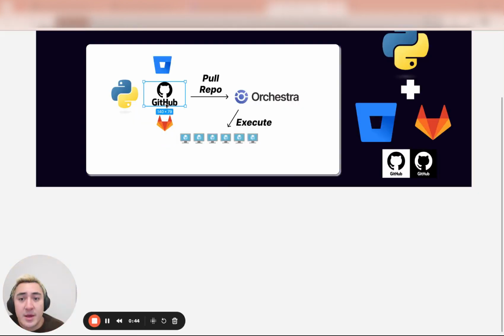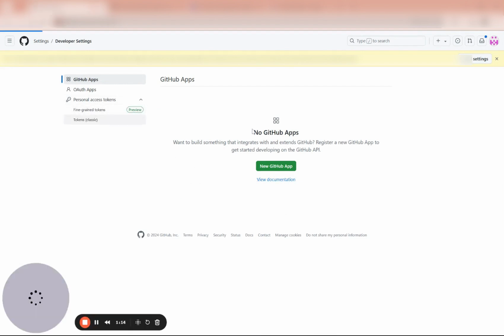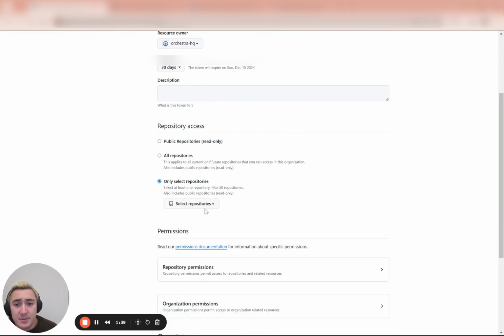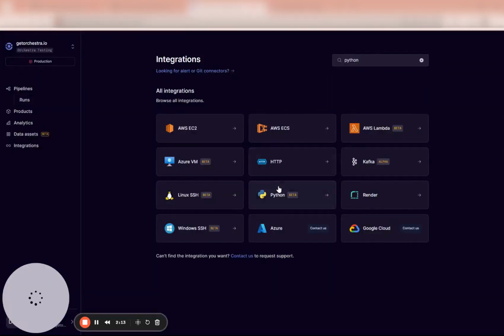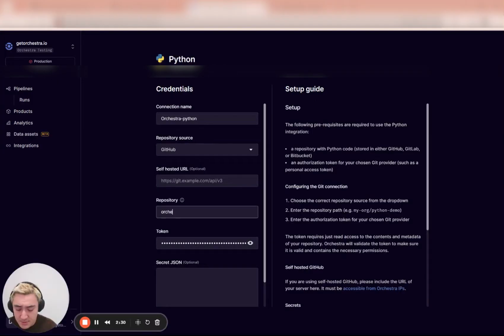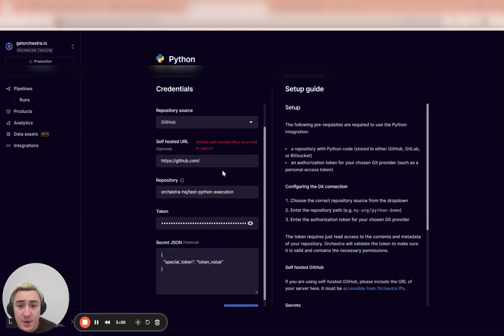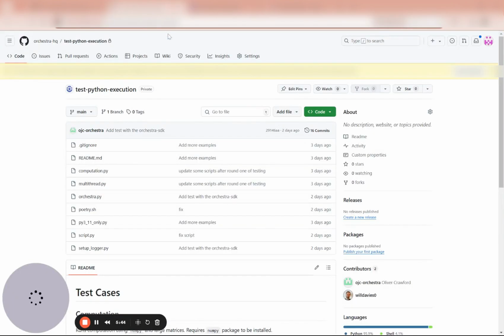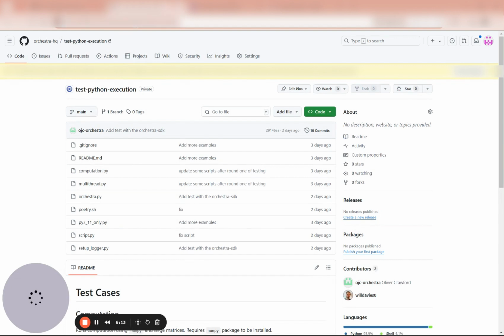How to connect Python and Git to Orchestra using personal access tokens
Ready to connect Orchestra to GitHub using a Personal Access Token (PAT)? In this video, Hugo takes you step-by-step through the process of securely integrating GitHub with Orchestra to supercharge your workflow automation.

With Orchestra’s powerful integration capabilities, you’ll learn how to:
- Generate and configure a GitHub Personal Access Token for seamless connectivity
- Set up repository access and sync configurations tailored to your project needs
- Automate and manage workflows using Orchestra’s declarative, GUI-driven approach
- Troubleshoot common issues and optimize for secure, efficient integrations

This video is designed for developers and data engineers ready to streamline their GitOps workflows with Orchestra and GitHub. Unlock your productivity with this hands-on guide!

And don’t miss our latest guide on connecting GitHub to Orchestra